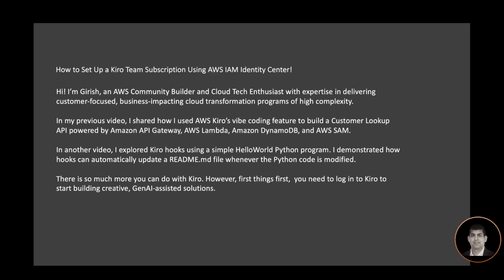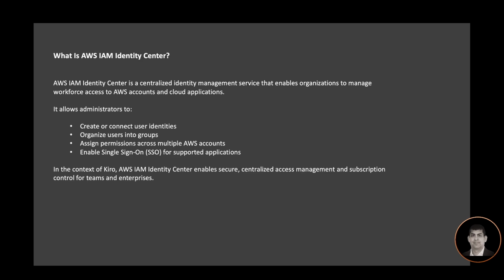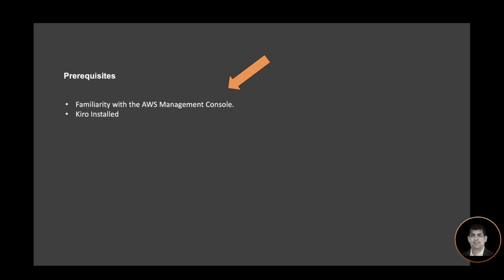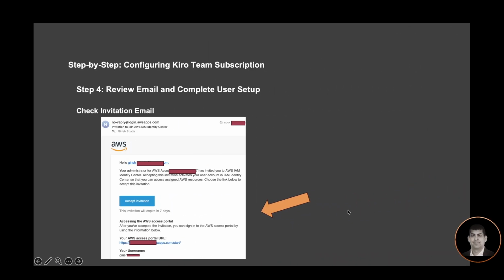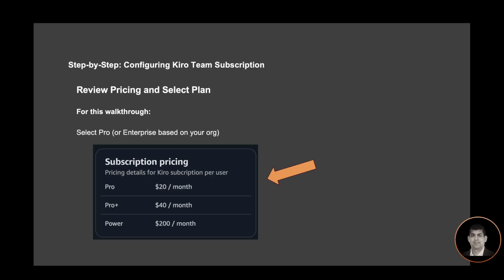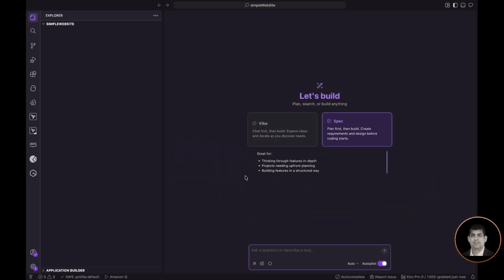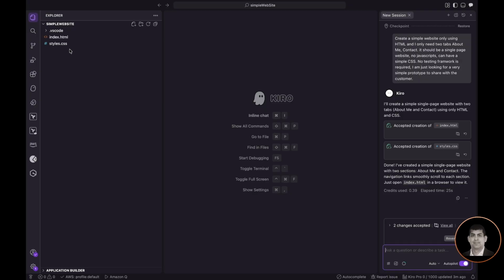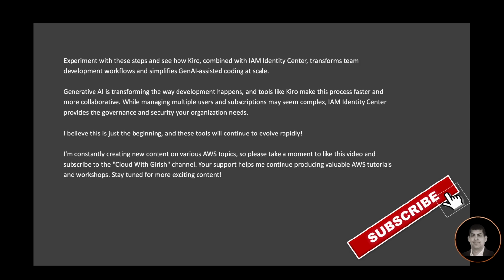How to Set Up a Kiro Team Subscription Using AWS IAM Identity Center!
The first three options are individual subscription models. This means you sign up independently and pay monthly based on the plan you select.

The Organization Single Sign-On option is designed for team-based access. In this model, your account is provisioned by your cloud administrator, and you are provided with a dedicated login URL. This enables centralized access management and consolidated billing.

In this video, I will walk you through the step-by-step process of configuring Kiro using a Team subscription, enabled through AWS IAM Identity Center.